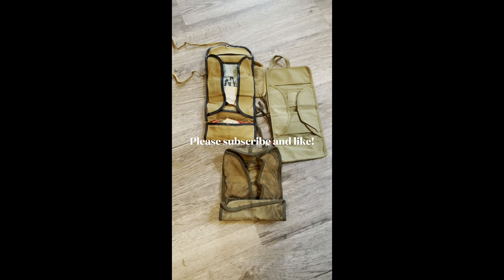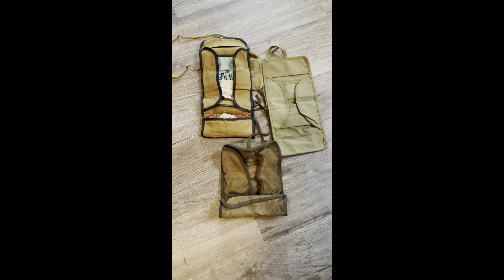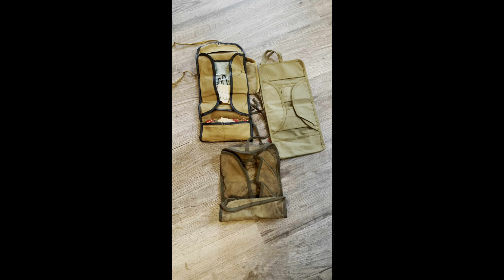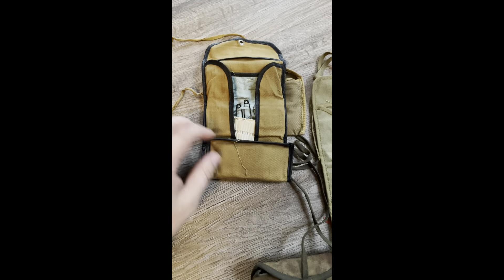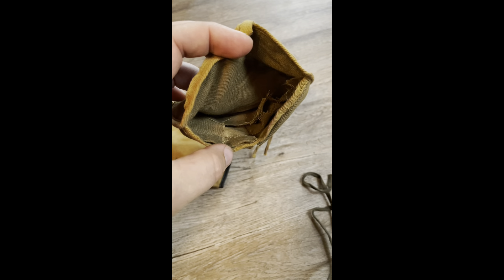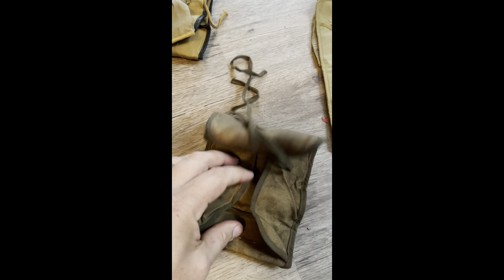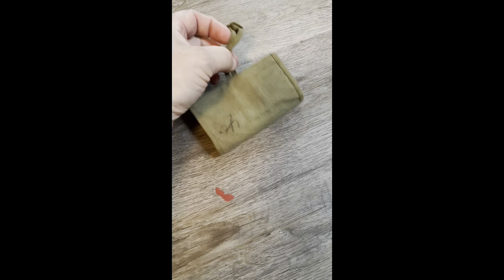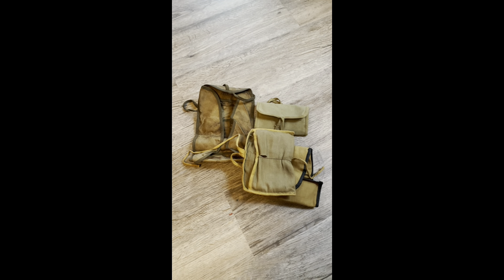The WWII Housewife (sewing kit)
A video showing the different types of WWII sewing kits, affectionately known as the Housewife.